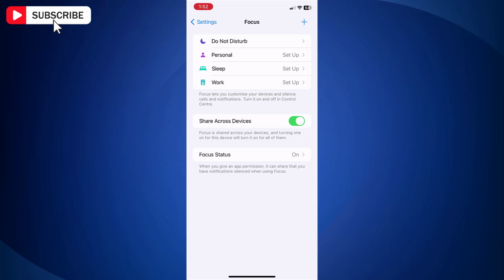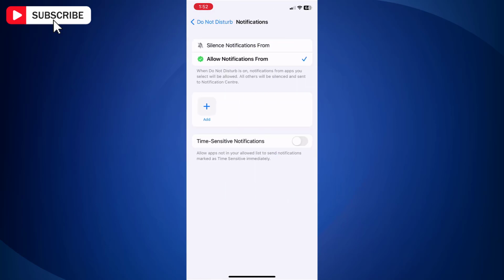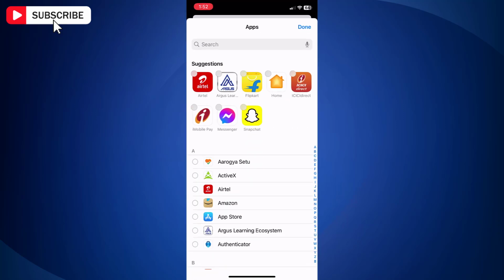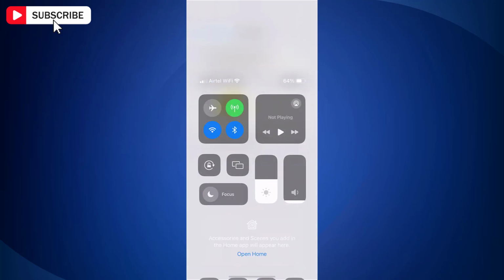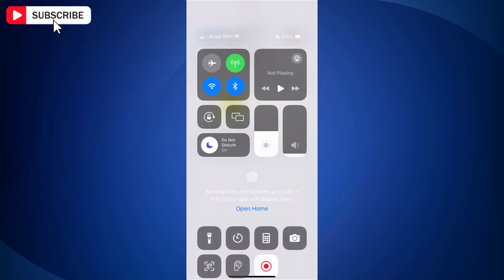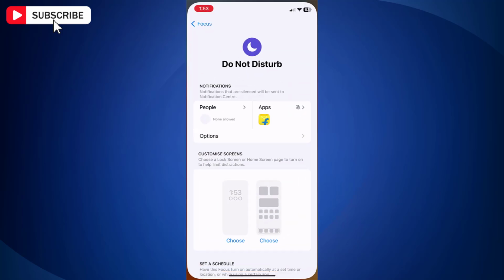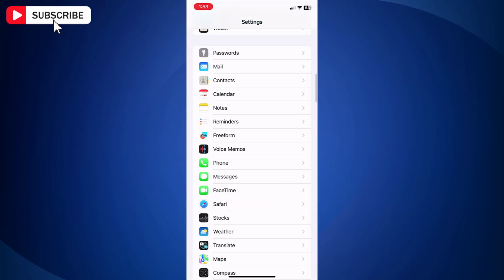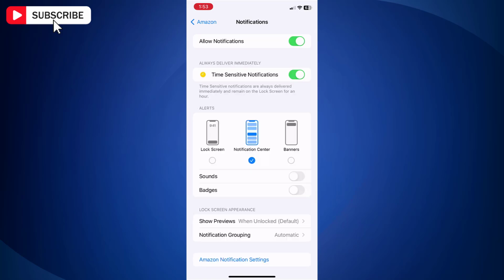How to Silence Notifications on iPhone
How to Silence Notifications on iPhone. Learn how to permanently mute iPhone notifications in this step-by-step tutorial. Say goodbye to constant interruptions and distractions by following these simple instructions to silence notifications on your iPhone forever. Take control of your device and enjoy a more focused and peaceful user experience. Watch now and reclaim your phone's tranquility.